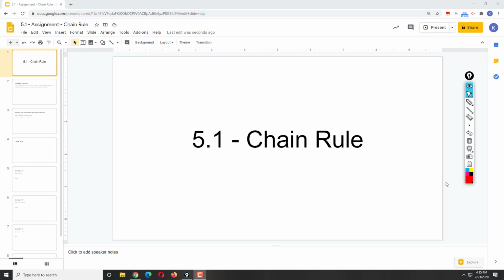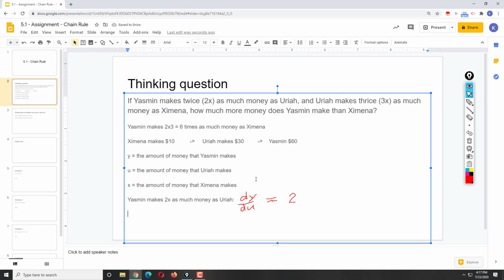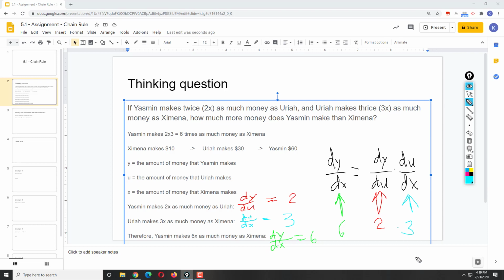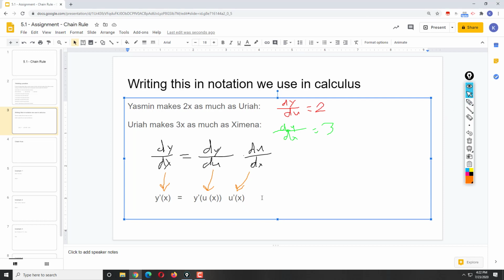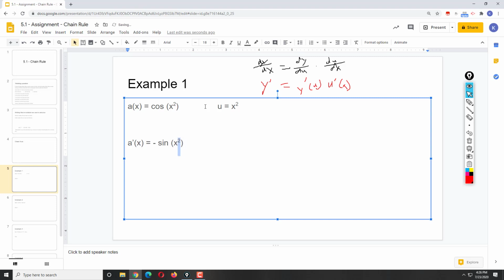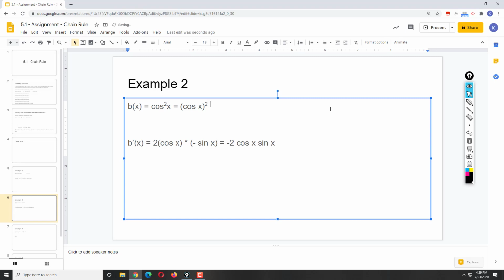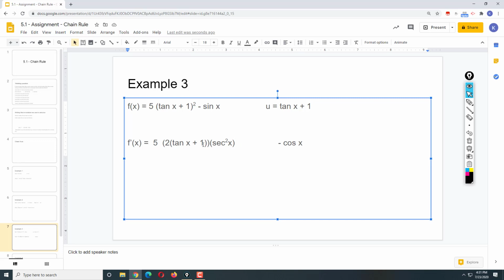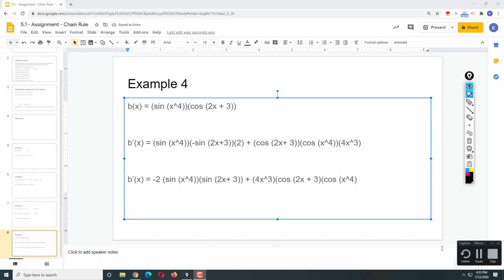5.1 - Chain Rule